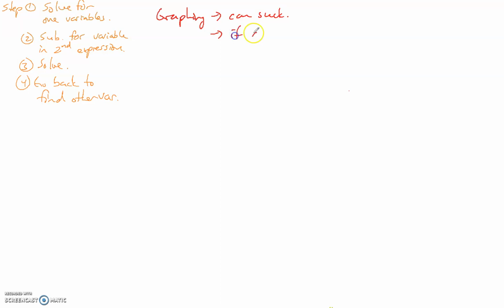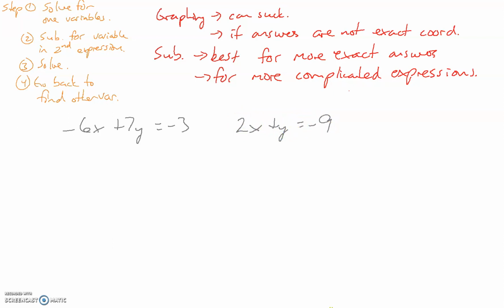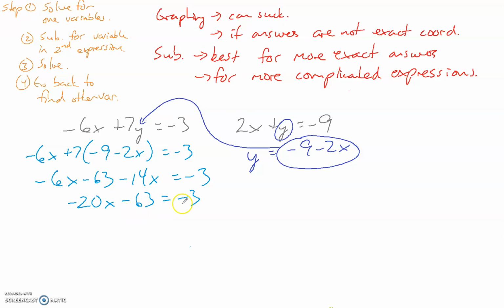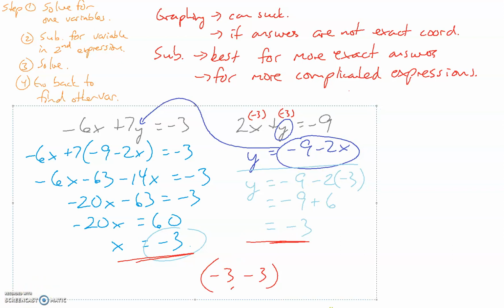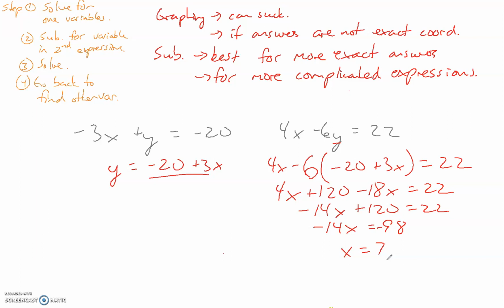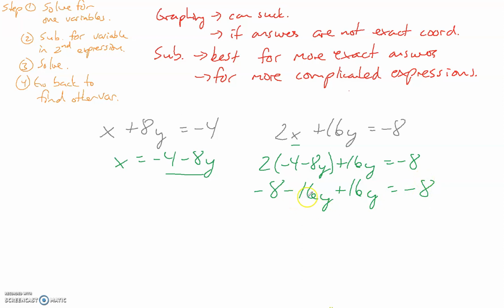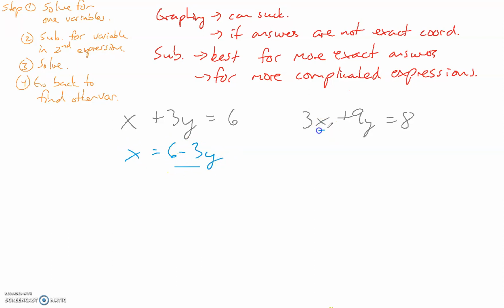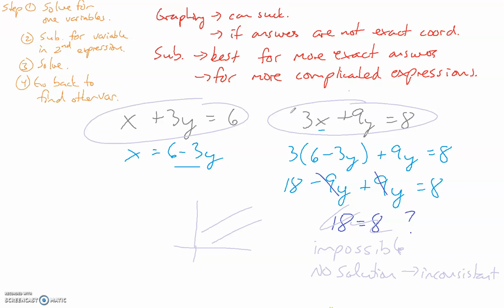10 Lin Systems Vid 04